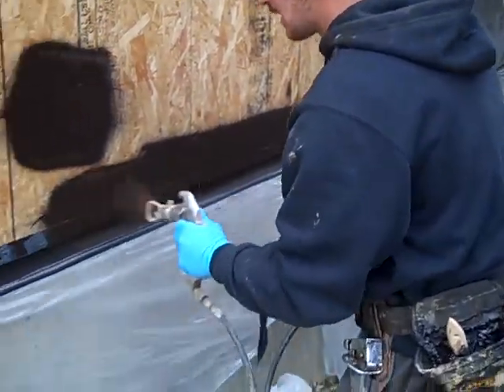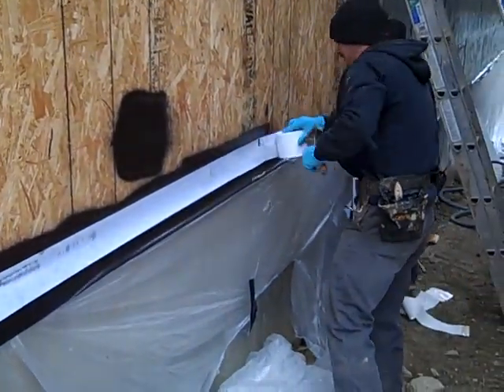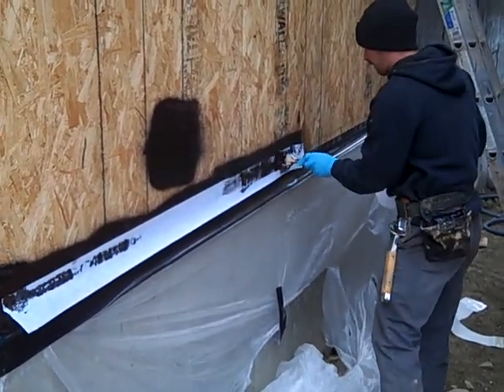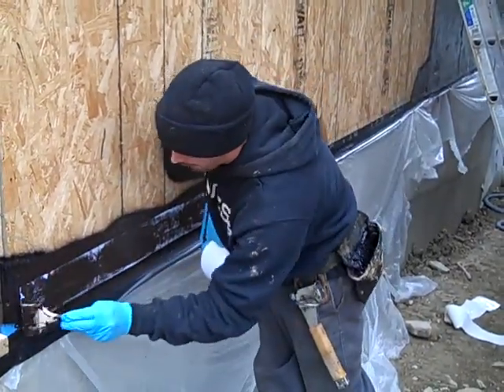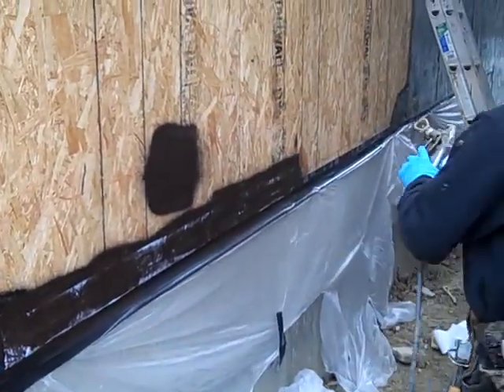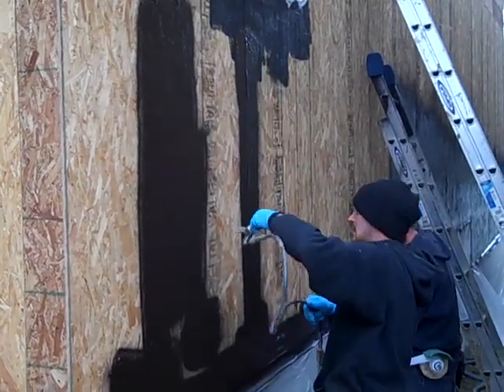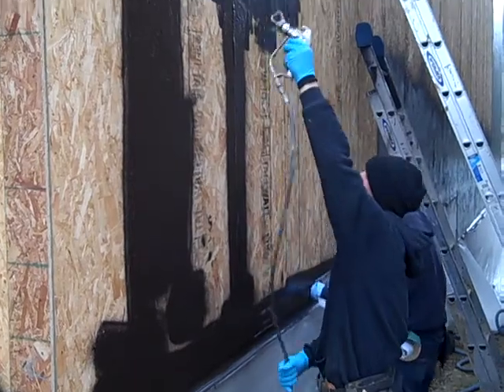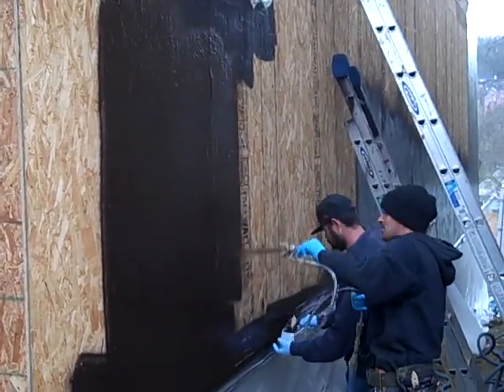Greenarama Home Show: applying Enviro-Dri weather resistant barrier.MP4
Greenarama Home Show 2011, the first home show of its kind, will take place in Cincinnati Ohio's oldest neighborhood, Columbia Tusculum on Strafer Street June 17-19 and 24-26, 2011. Featuring custom townhouse-style green homes built by some of the area's finest builders, each home will be eligible for a 15-year, $500,000 tax abatement and will feature green building products including, Energy Star appliances. Fantastic views, proximity to local eateries and bike trails plus easy downtown access make this location ideal for the first Greenarama Home Show. All homes in the show will be built pursuing LEED for Homes (Leadership in Energy and Environmental Design) certification by the U.S. Green Building Council.  Builders include: Andrew James Builders, Black Diamond Construction, Carroll Custom Builders, Mann Daly Homes by Osterfeld Construction, and Pinnacle Custom Building Group. for more information.